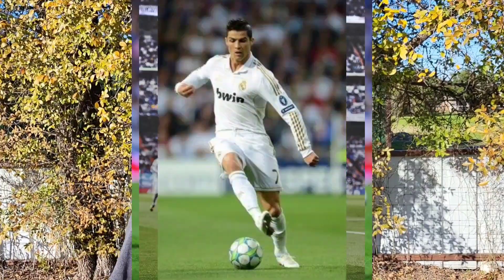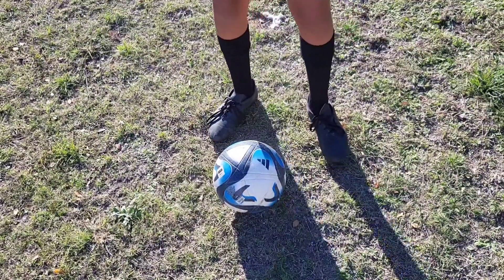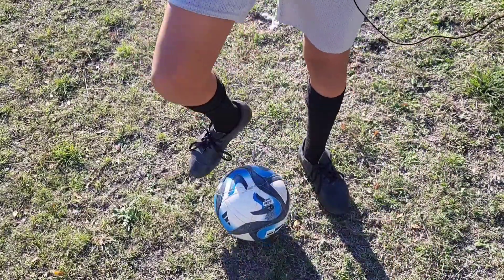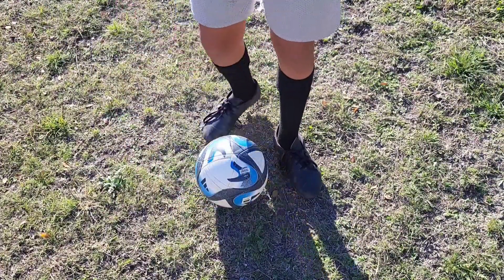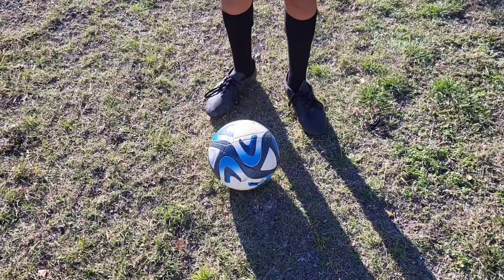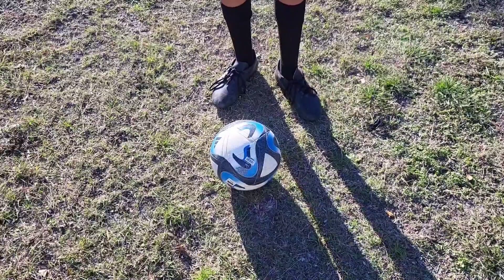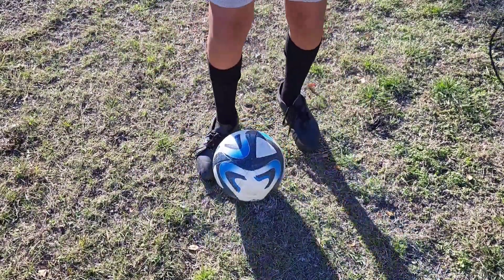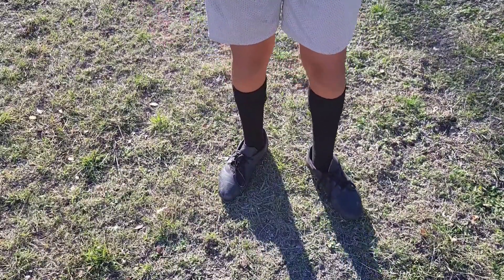TOP 5 CR7 FOOTBALL SKILLS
I hope it helped you, too. and make to believe in yourself with everything you do, stay active, stay happy, and be positive. have a great day. here is the link to how to do step-overs.